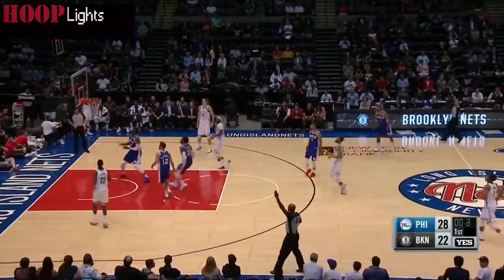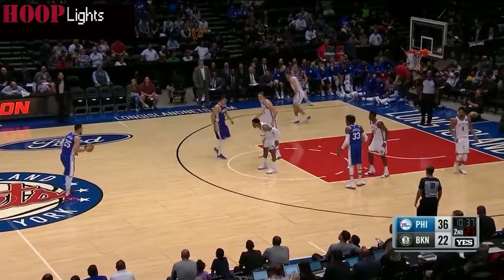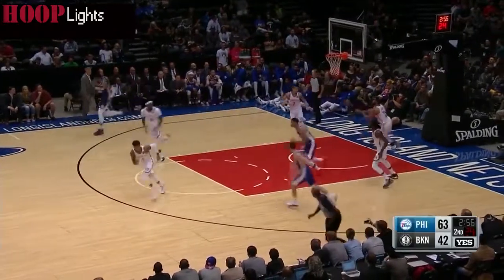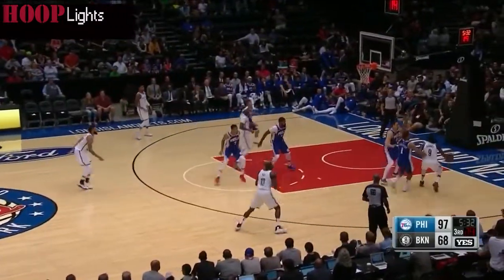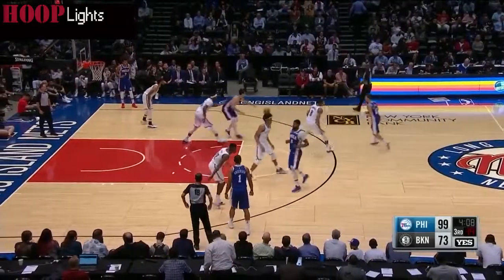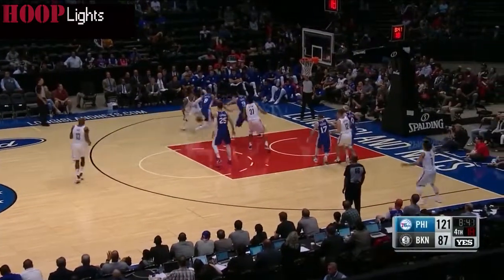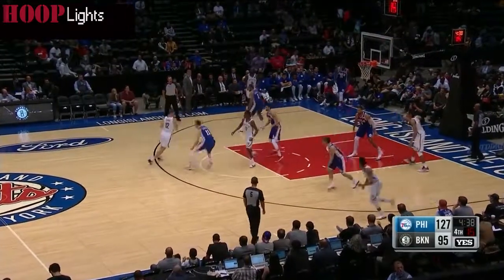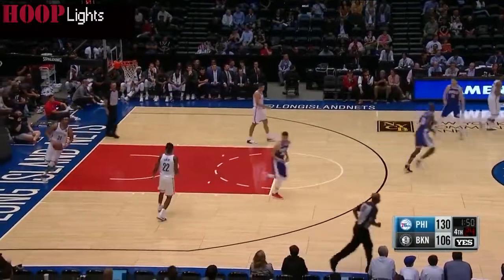Philadelphia Sixers vs Brooklyn Nets - Full Game Highlights | 10/11/17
Boston Celtics Vs Charlotte Hornets- Full Game Highlights | 10/11/17